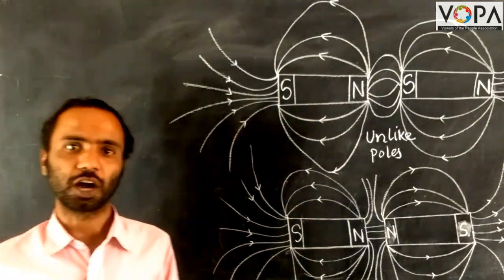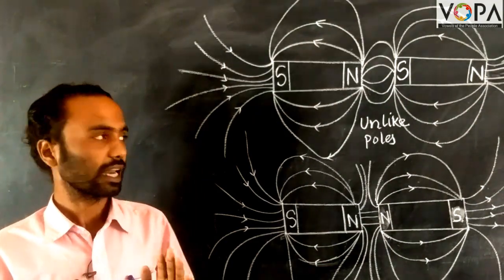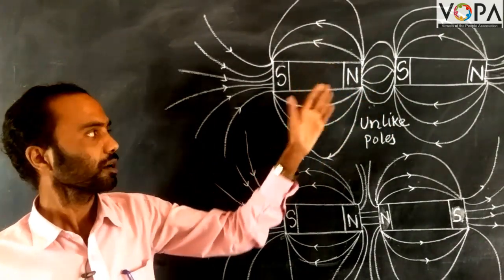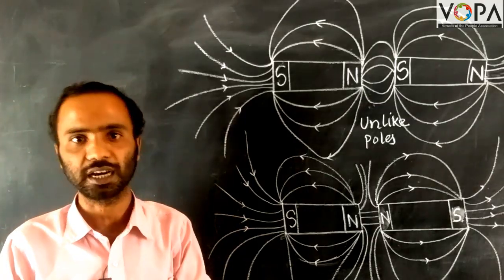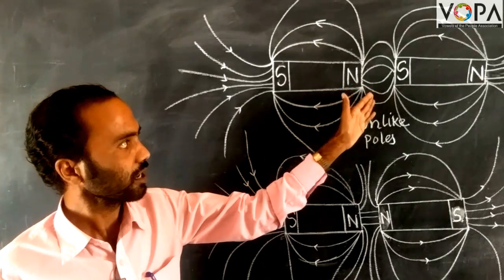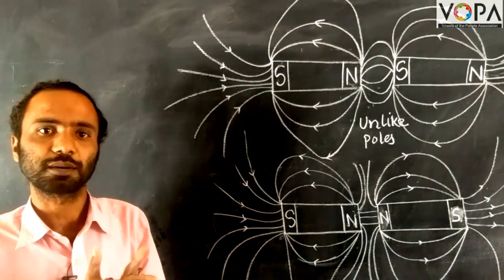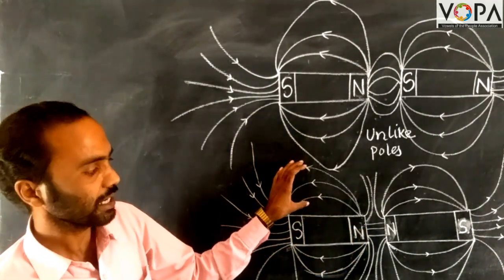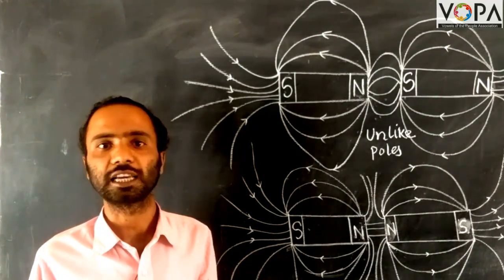7th | Science | Chap 19 | Properties of a Magnetic Field introduction | V6 | V-School